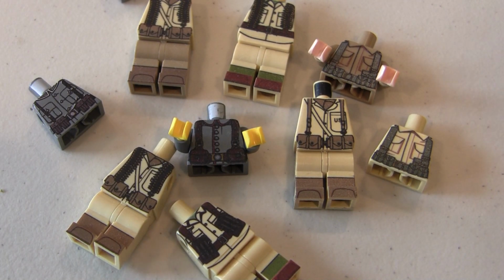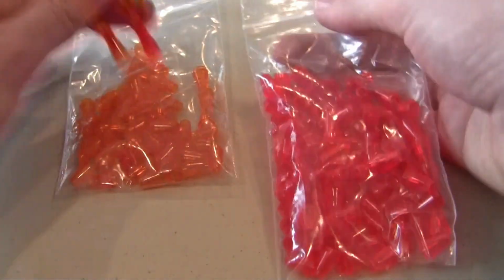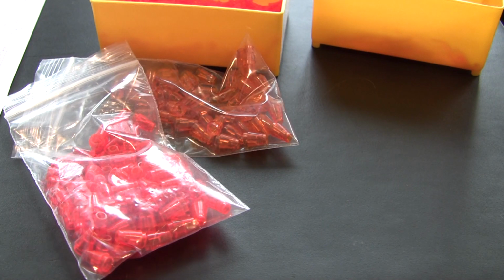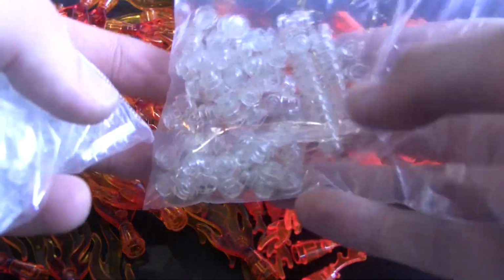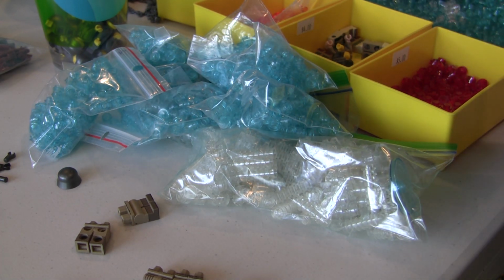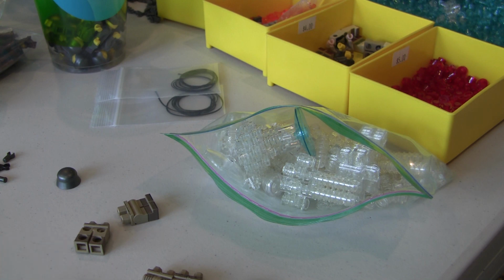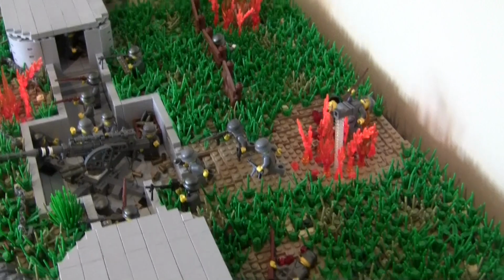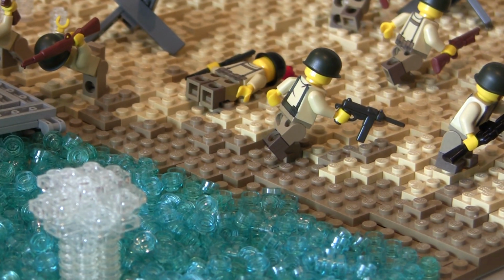LEGO Battlefield 5: Building DDAY The Invasion of Normandy EP 37: Backpacks and Water Explosions!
98024

Frequently Asked Questions (FAQ):

A: I will be vending!

A: I will know in January of 2019 if I will be!

ClonetrooperX39 - X39BrickCustoms